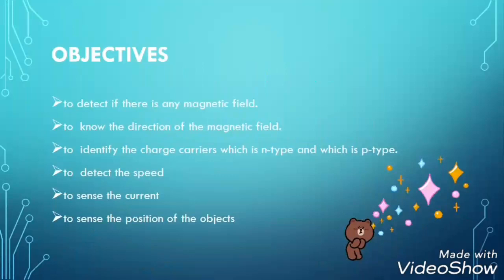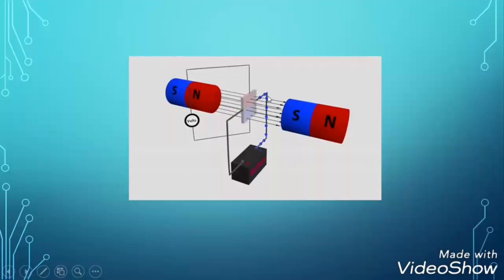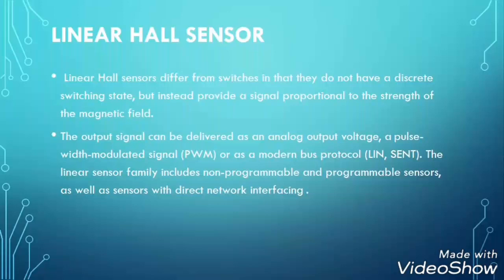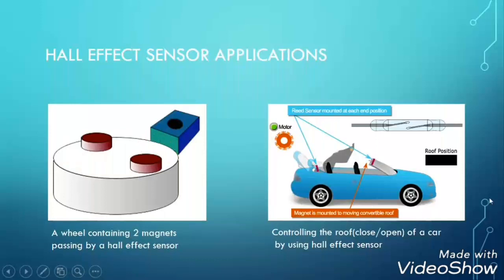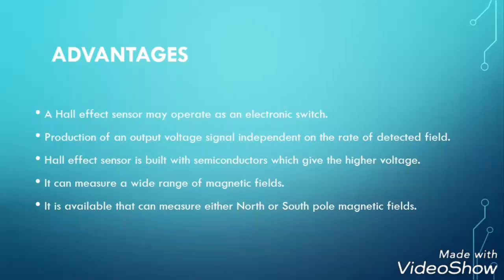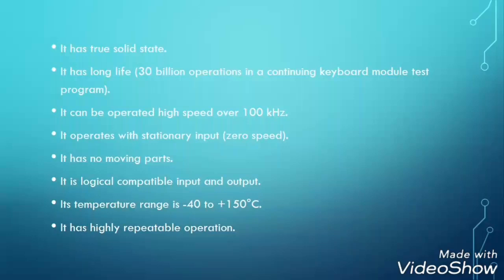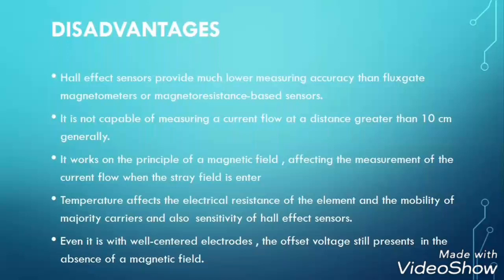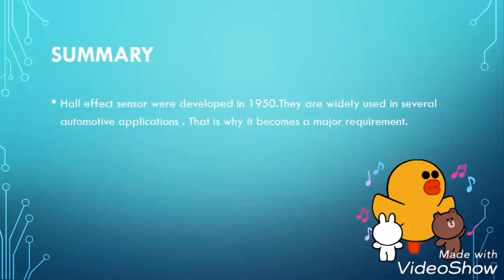Hall Effect Sensors by my students Ma Aye Chan Ma Ma and Ma Su Myat Noe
Hall Effect Sensors by my students Ma Aye Chan Ma Ma and Ma Su Myat Noe. This has been uploaded with their consent.